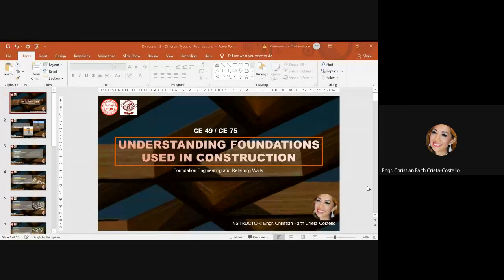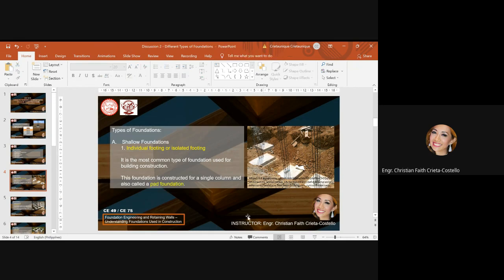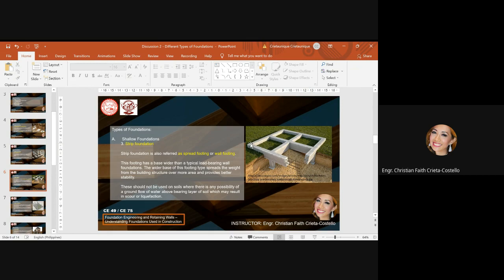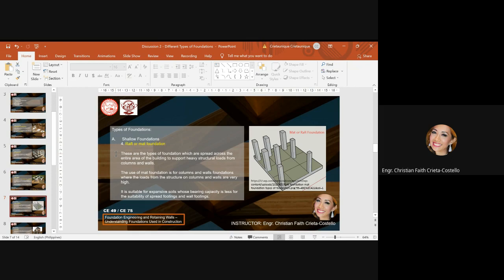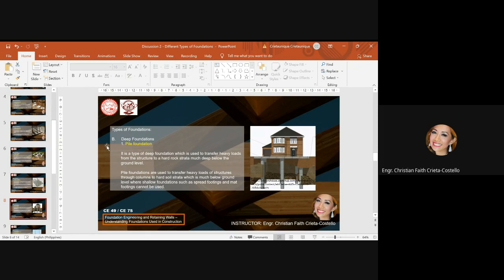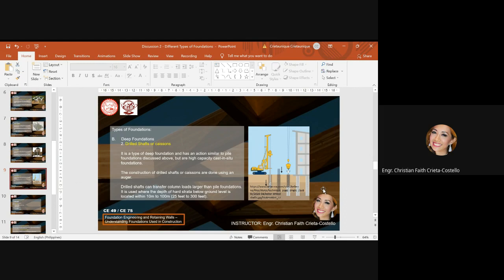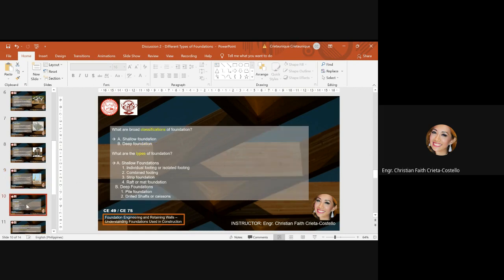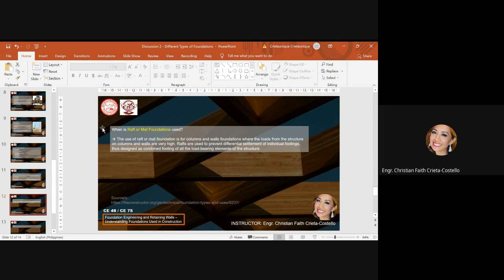Understanding Foundations Used in Constructions | Different Types of Foundations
This is a continued discussion for Foundation Engineering and Retaining Walls.